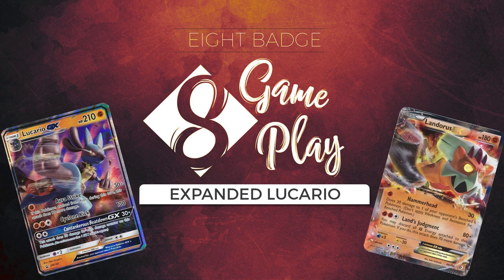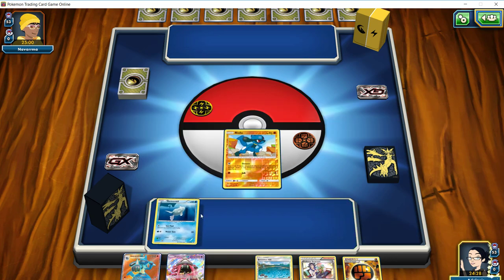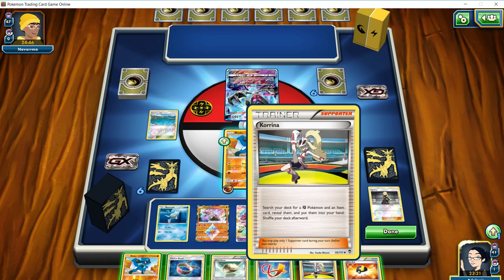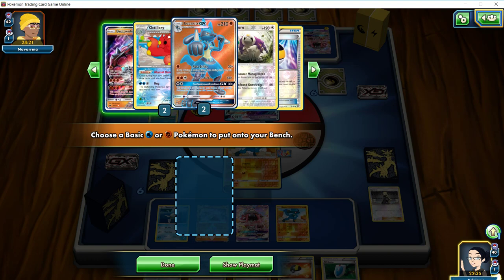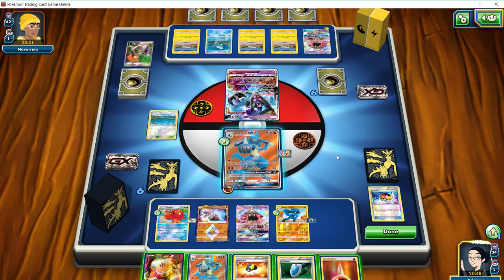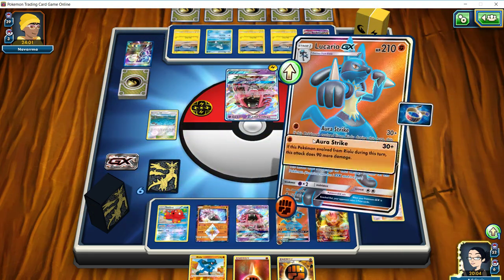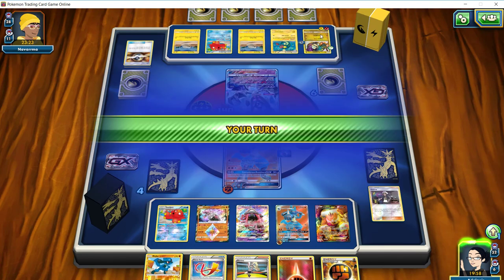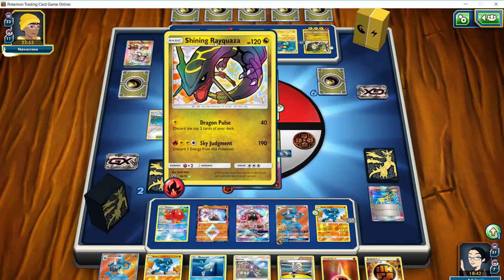Expanded Lucario Gameplay Video 1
Hi everyone! Adam from 8 Badge Gaming here, coming to you today with the first game play video in our Expanded Lucario series. Our first game of the series has us paired up against Shining Rayquaza Eelektrik, an electric malamar style high energy combo deck. Will we strike this dragon down, or will this dragon judge us unfit, tune in to find out!